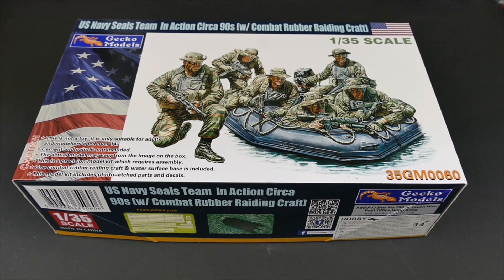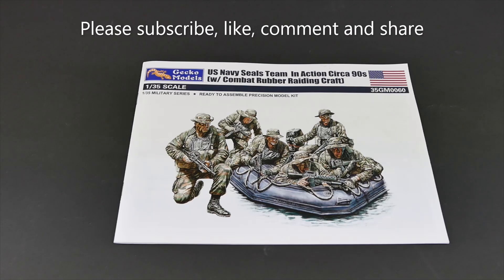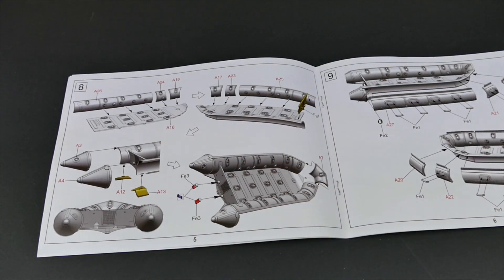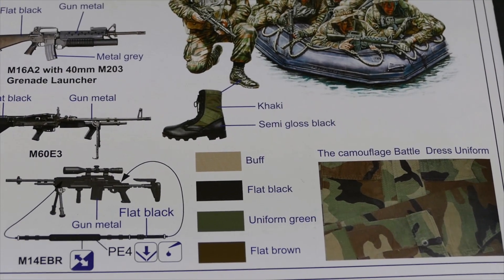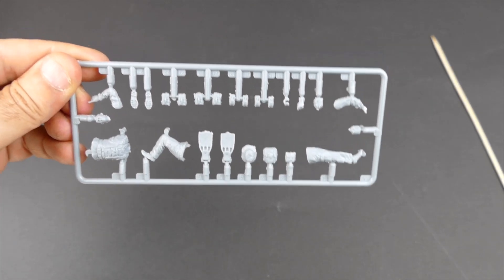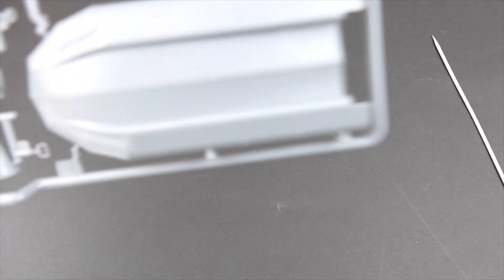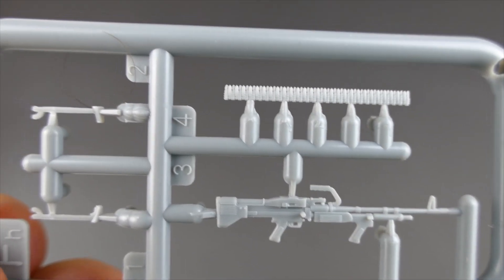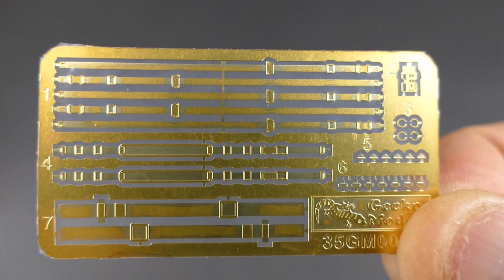1/35 Scale - Gecko Models - US Navy Seals Team In Action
1/35 Scale - Gecko Models - US Navy Seals Team In Action Circa 90s (w/ Combat Rubber Raiding Craft)